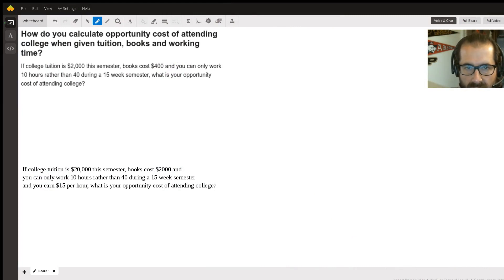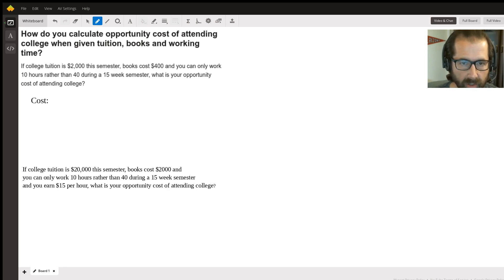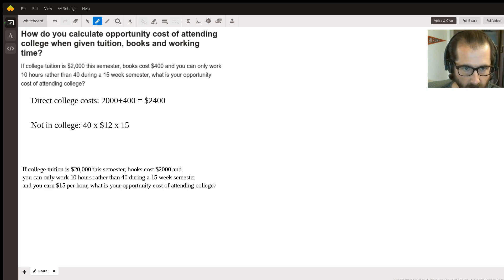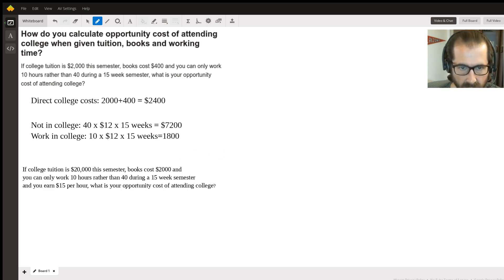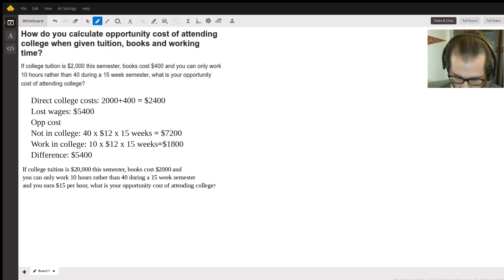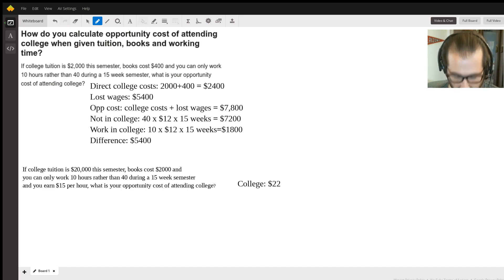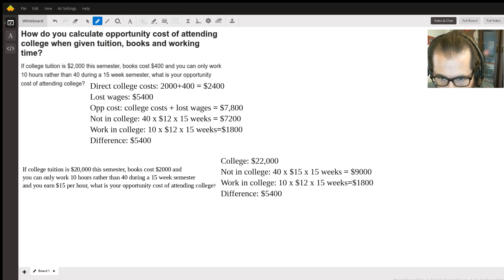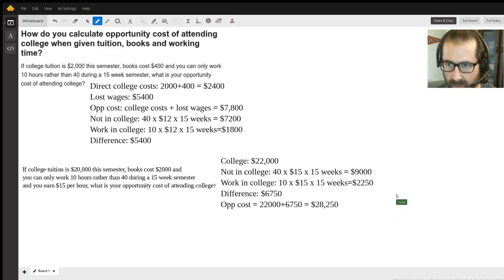How to calculate opportunity cost of attending college given tuition, books and a work shedule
Question: How do you calculate opportunity cost of attending college when given tuition, books and working time?
If college tuition is $2,000 this semester, books cost $400 and you can only work 10 hours rather than 40 during a 15 week semester, what is your opportunity cost of attending college?

Answered By:

Travis K.
Economics Tutor for MBA, Intro (Principles), AP Micro / Macro classes